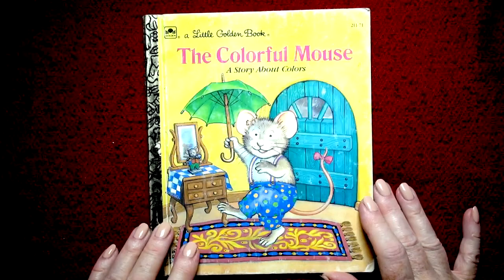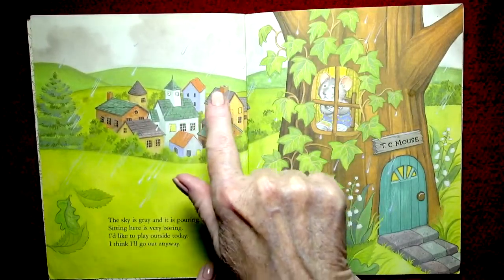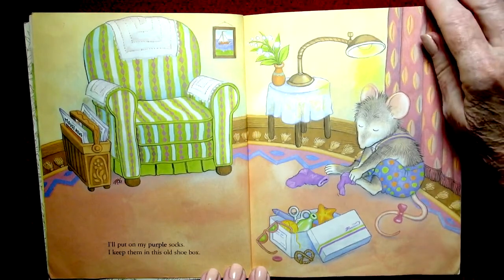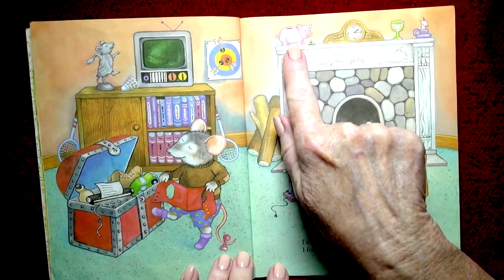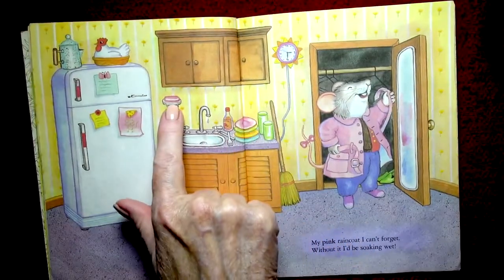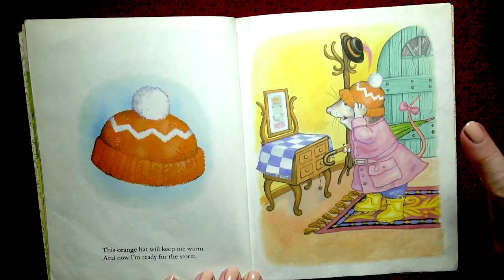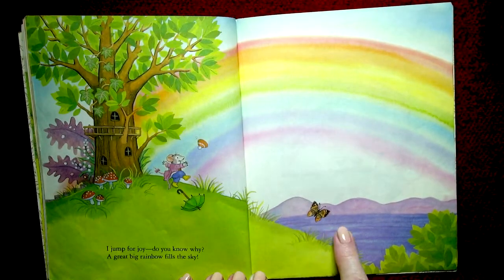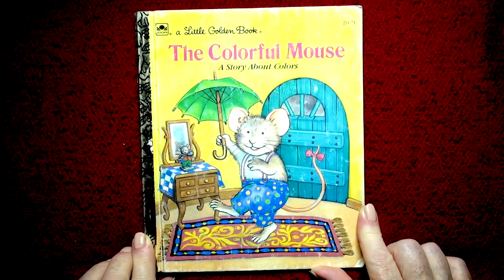The Colorful Mouse: Read by Nita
Follow along as Nita teaches you to read while you learn about all the wonderful things you will see!  Learn perfect standard American English. Please click the Thumbs Up - Like button!